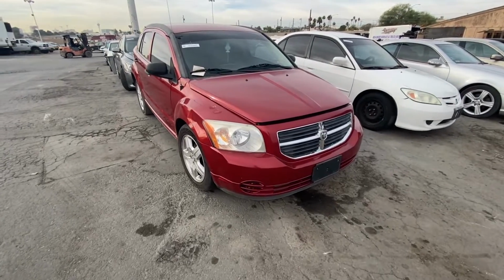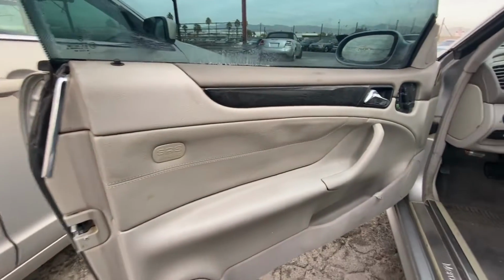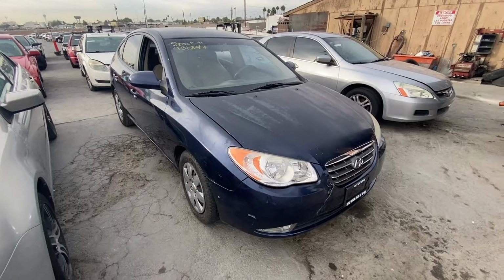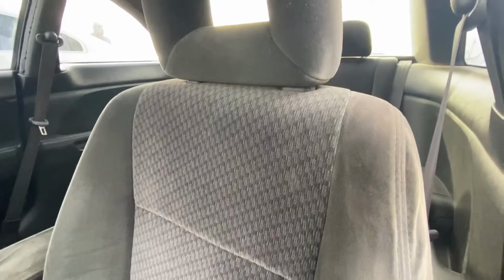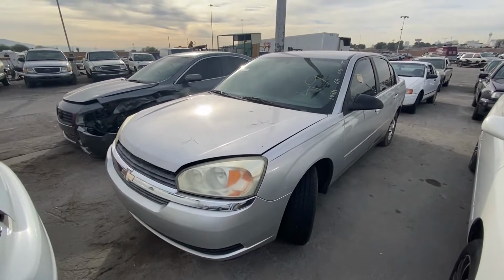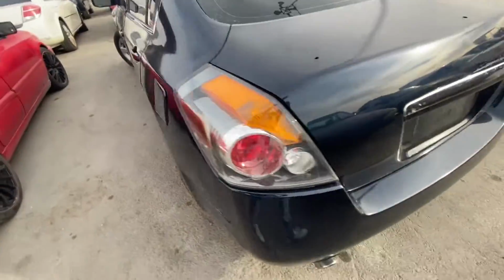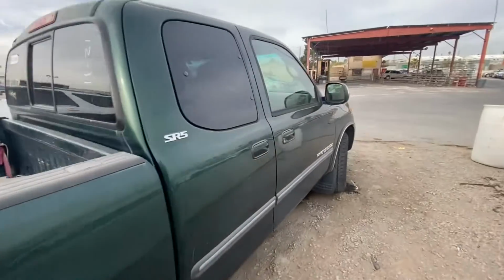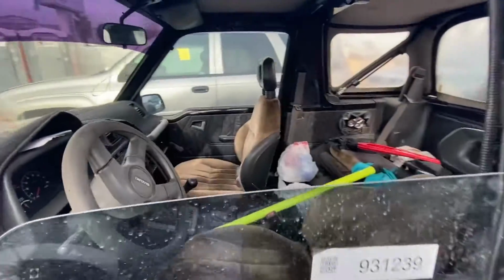HIT OR MISS AT THE PUBLIC AUCTION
Take a walk with me through the Public Auction...